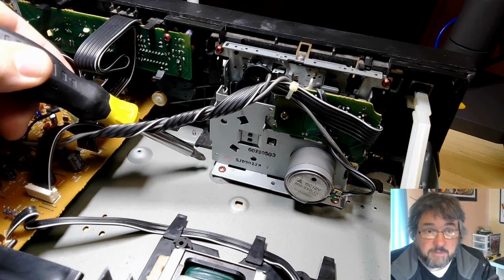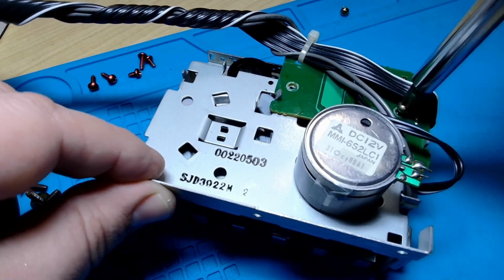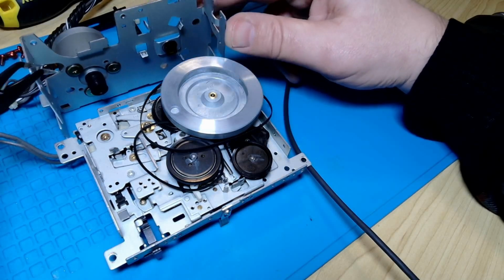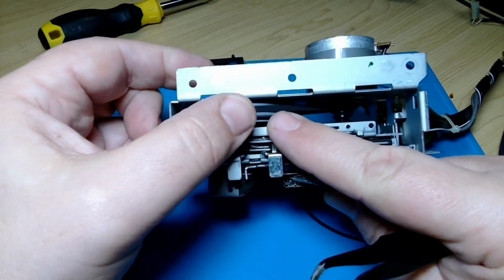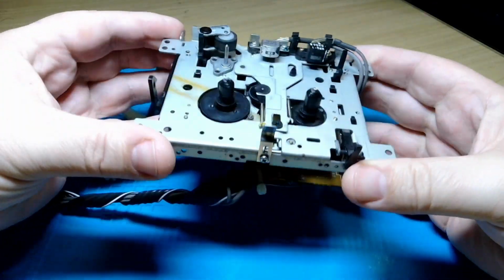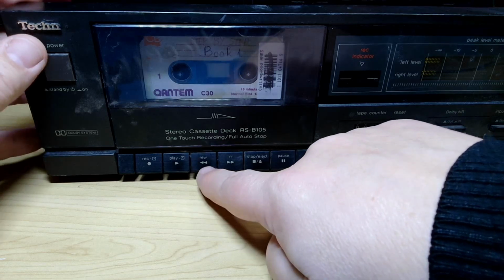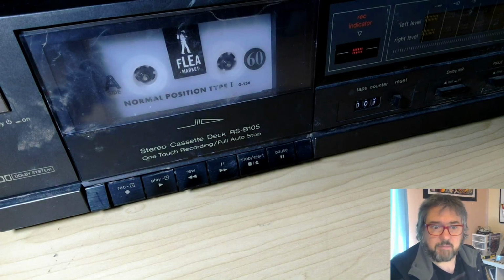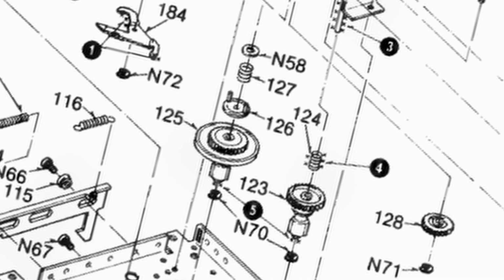Mick's Old Bits: Technics RS-B105 Part 2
This is the followup to the previous video where I found an old tape deck by the side of the road, verified it didn't explode or chew tapes, and so I ordered new belts and now I'm installing those and testing it!

If you're one of the three people on Earth who reads the whole video description, I'll be documenting everything I learn while repairing this thing